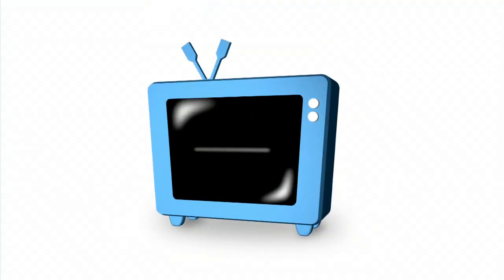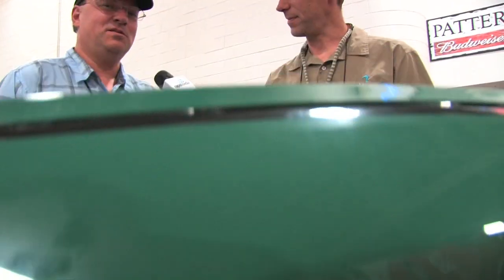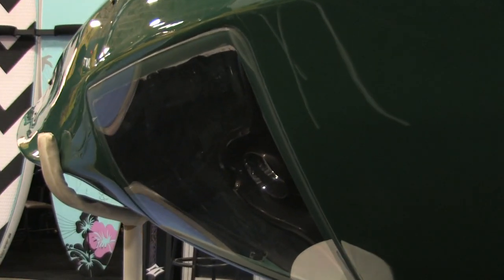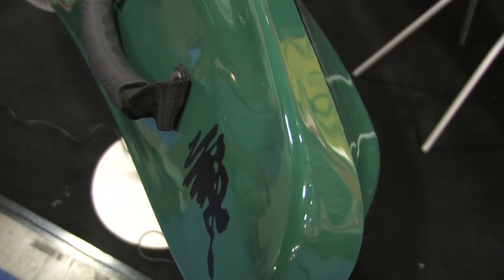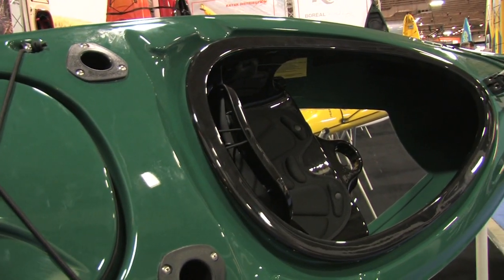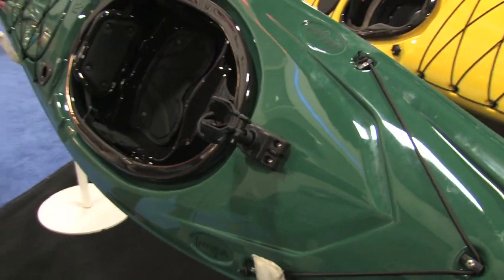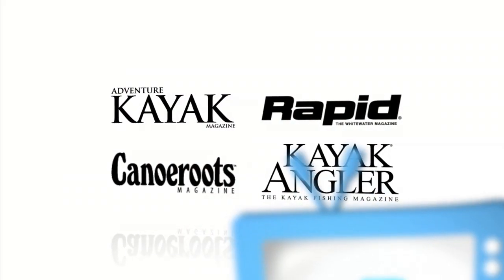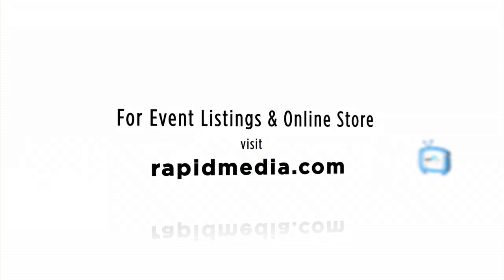Riot Kayak's Intrigue Angler with See-Through Floor | Fishing Kayak | Features Review & Walk Around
Mark Hall shows us around (and through) the Riot Intrigue Angler. This sit inside thermoform fishing kayak has lots of neat features including a see through floor!